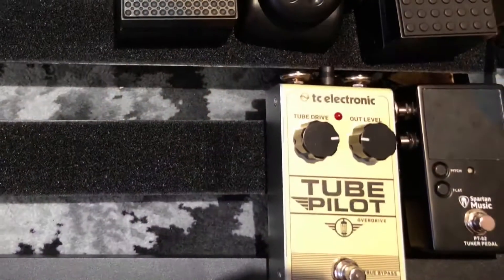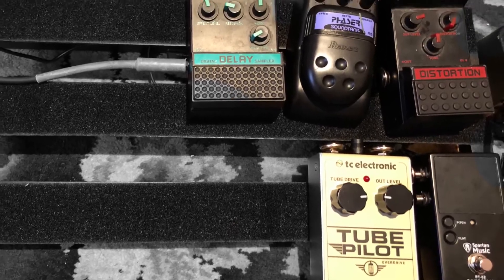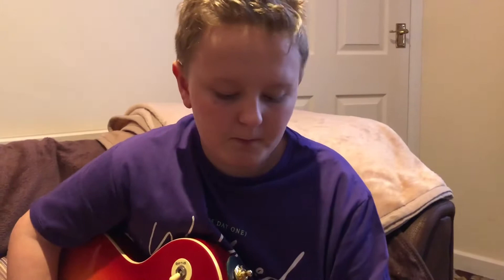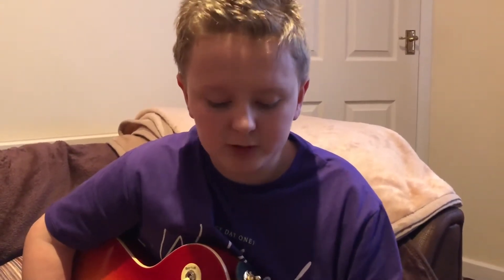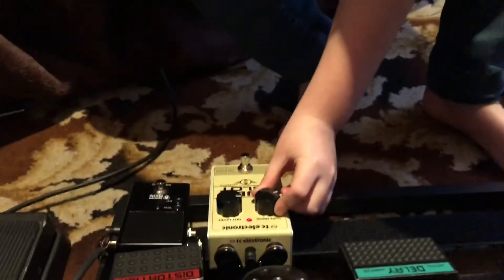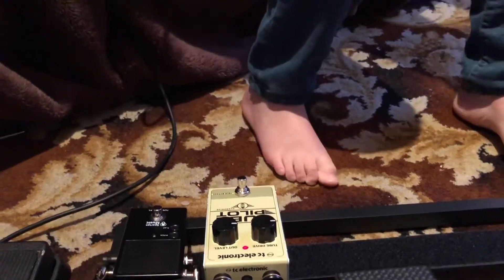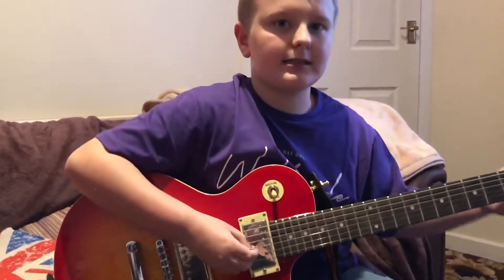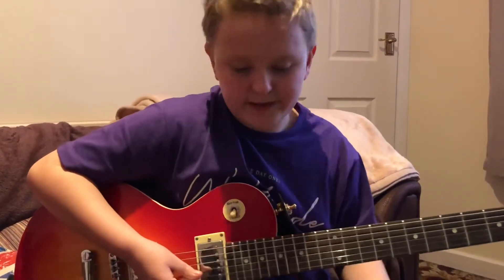Merry Christmas - Xmas Present Review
Joseph’s got some new guitar related gear to show you thanks to Santa. Have a Merry Christmas.